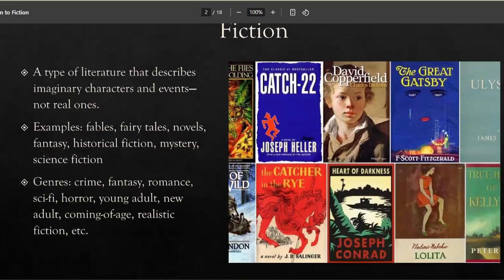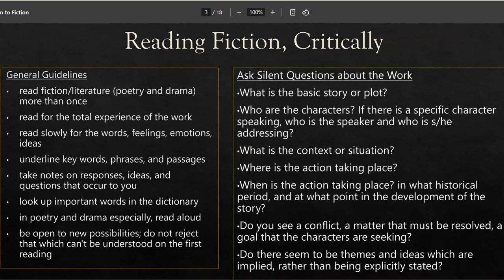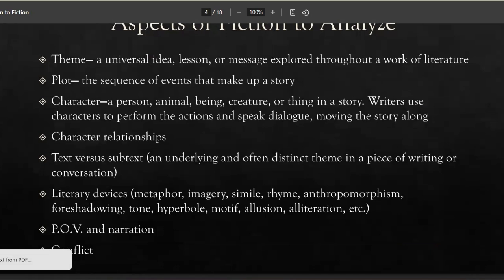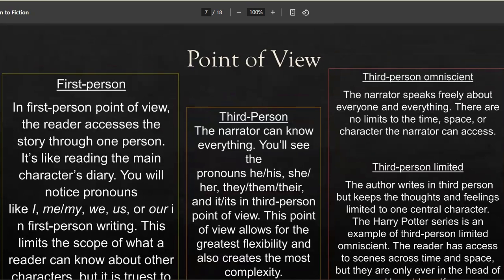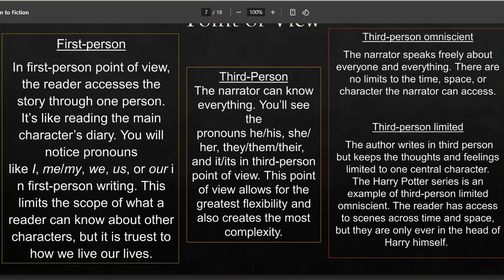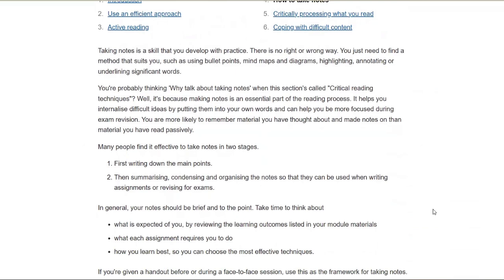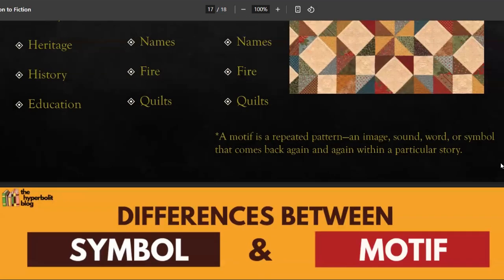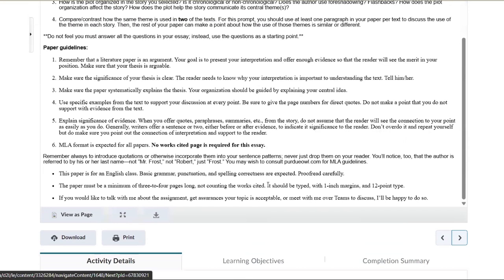Week 1 Fiction Unit Lecture Video